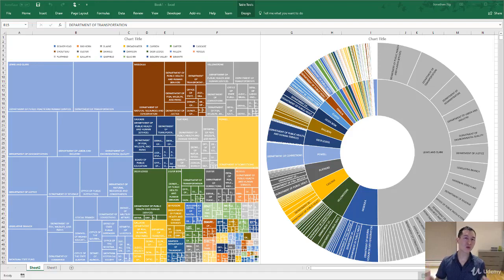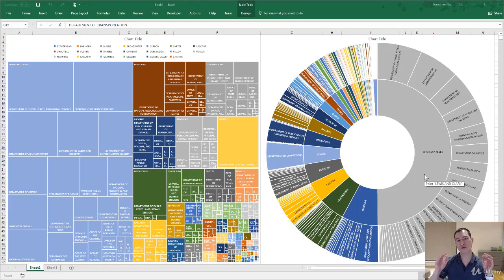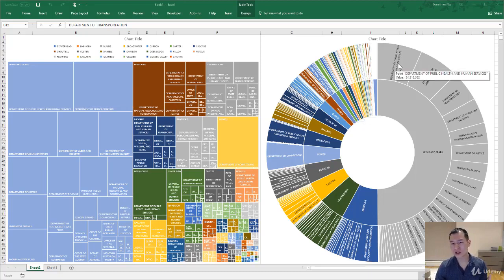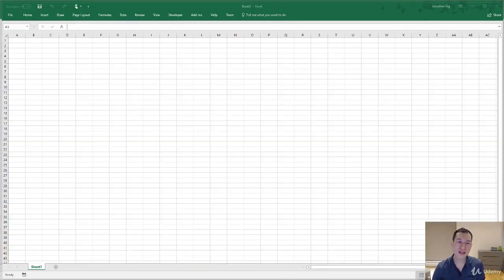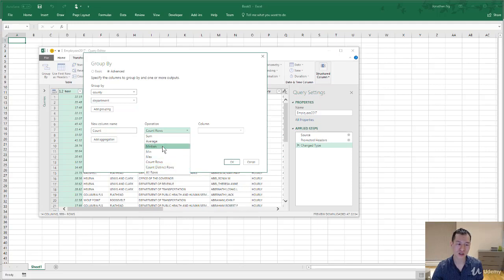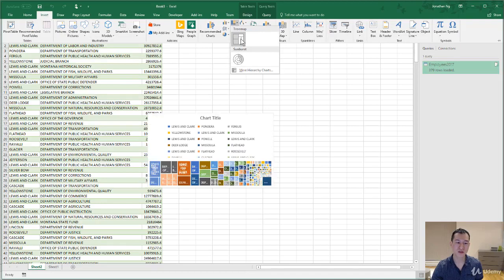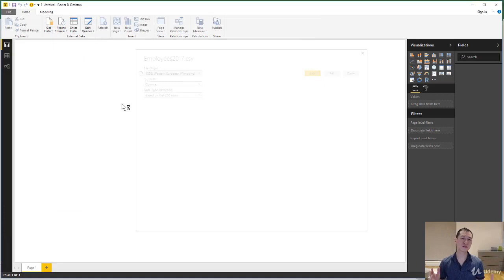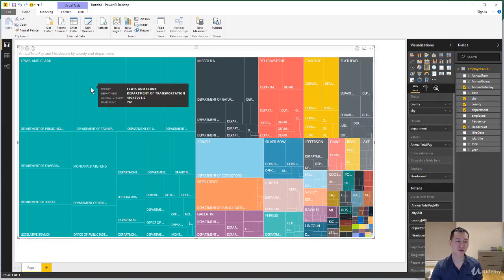15. Exploring Excel Tree maps and Sunbursts vs Power BI